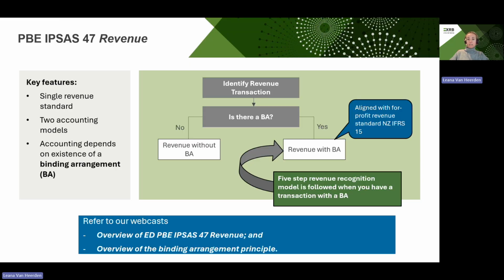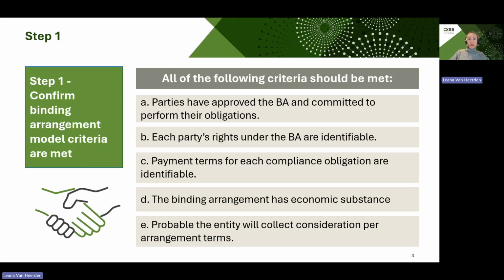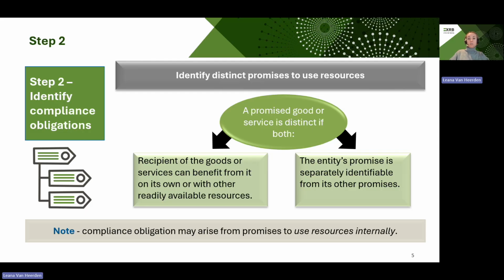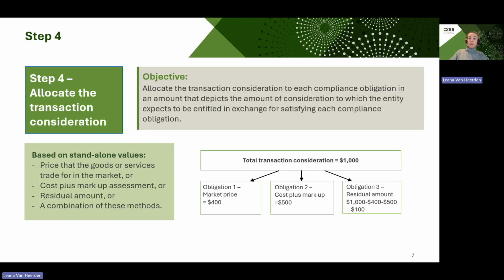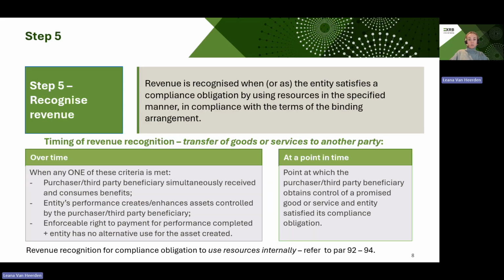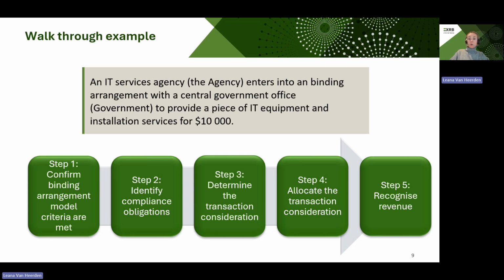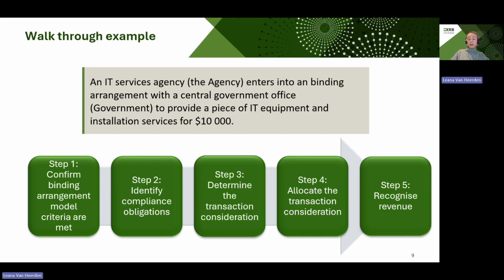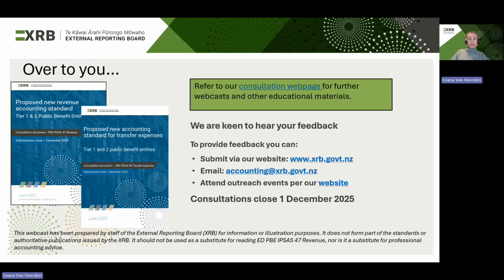PBE IPSAS 47 Five Step Revenue Recognition Model